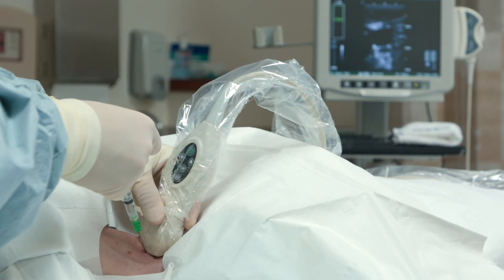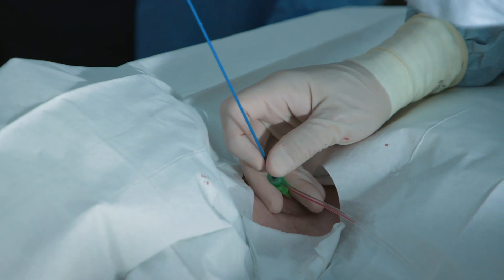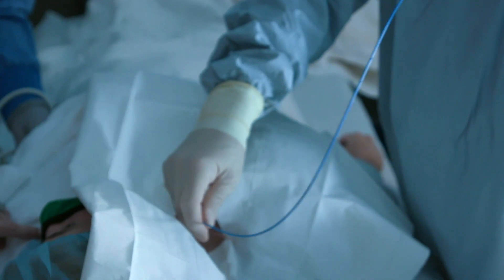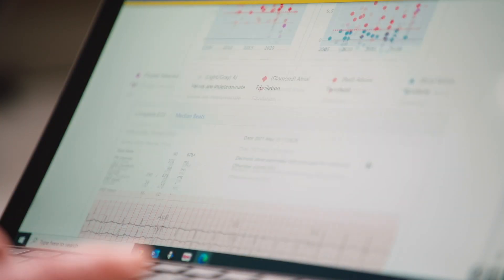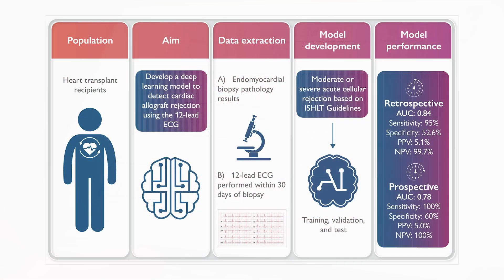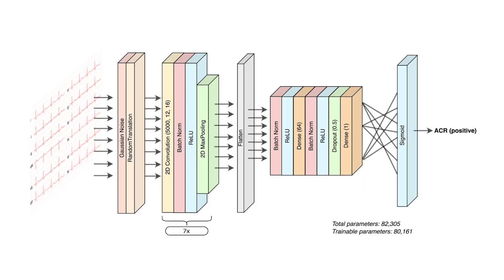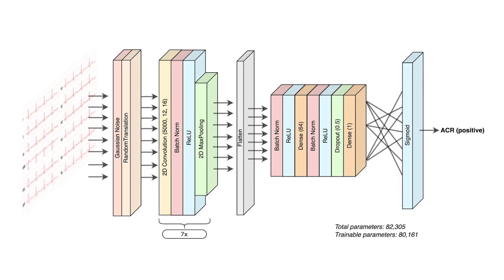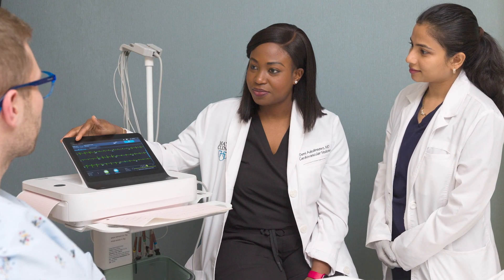2024 CR Forum Top Ten| Non-invasive detection of cardiac allograft rejection with AI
We developed an artificial intelligence (AI) tool to analyze recordings of the heart's electrical activity (electrocardiogram) among those who have had a heart transplant. We evaluated a total of 1,427 heart transplant patients with over 7,500 electrocardiograms (ECGs) between 1998 and 2021. The AI-ECG (artificial intelligence enhanced electrocardiogram) was able to determine whether the body is rejecting the donor heart without the need for a heart biopsy which is how this is currently determined. We also tested it in a sample of 56 heart transplant patients who were scheduled to get a heart biopsy as part of their heart transplant care. We recorded ECGs immediately before the biopsy and showed the AI-ECG was able to correctly identify all cases of organ rejection when compared to the heart biopsy results which came back a few days later.